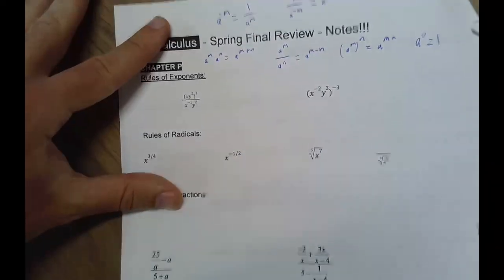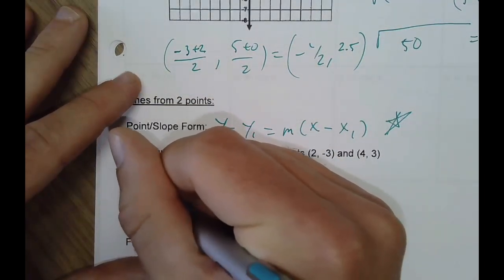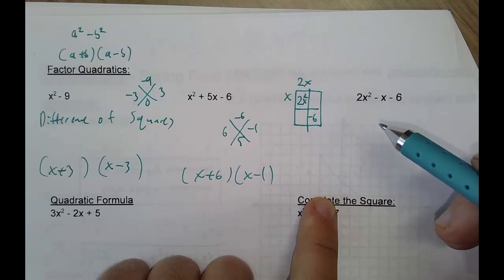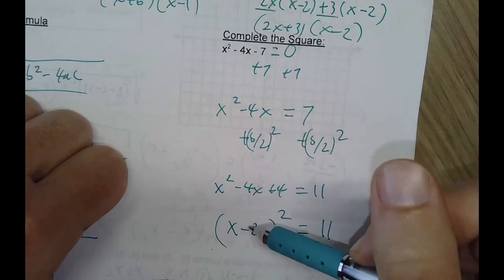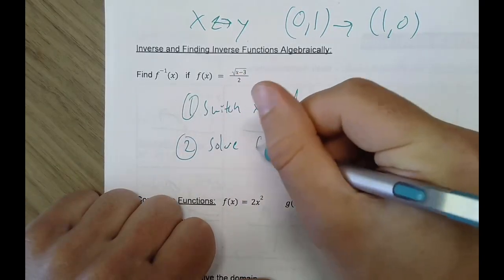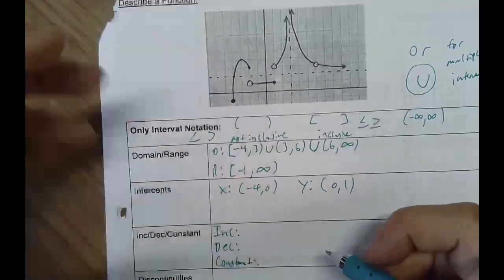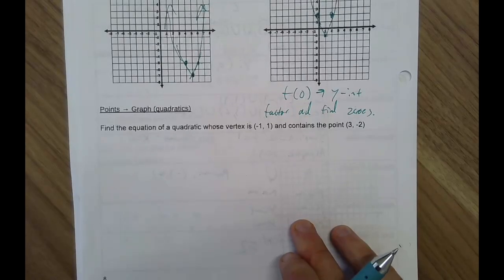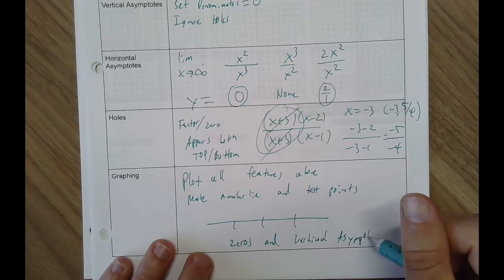Precalculus Final Review Notes Chapters P - 2